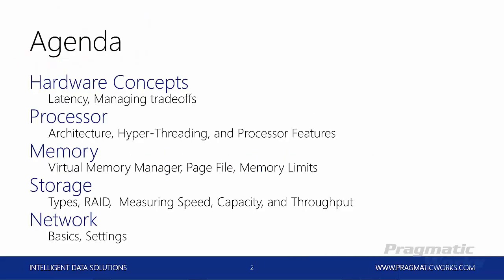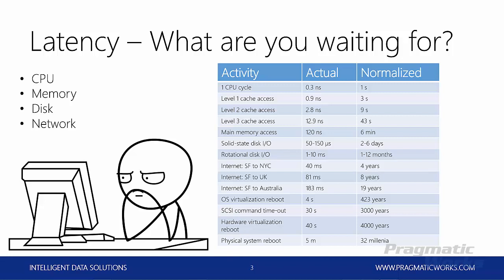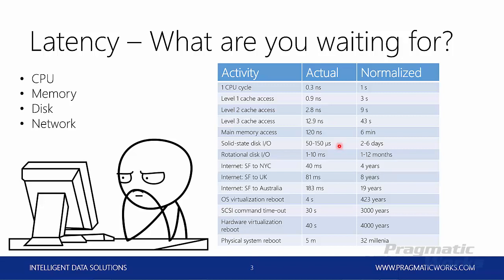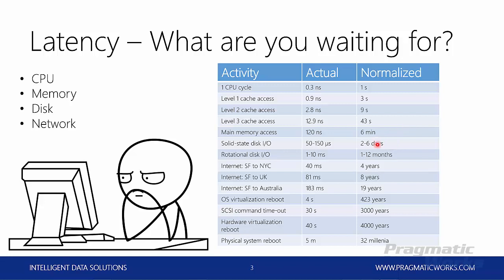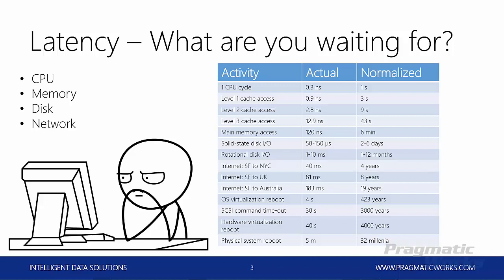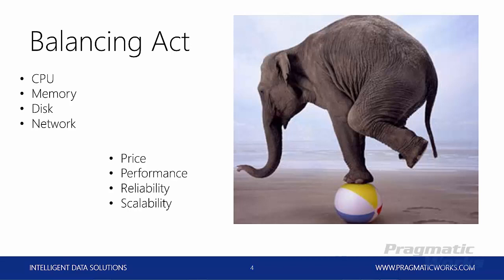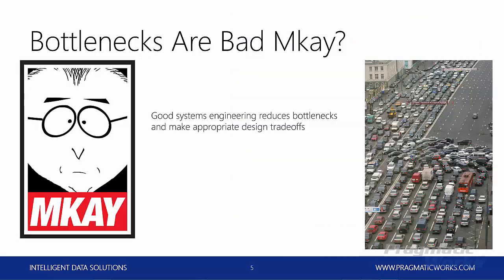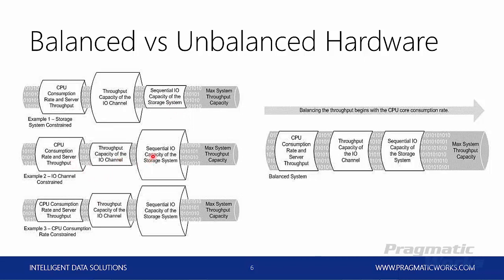SQL Server Hardware and Software Configuration [On-Demand Learning Course Preview - Module 2A]